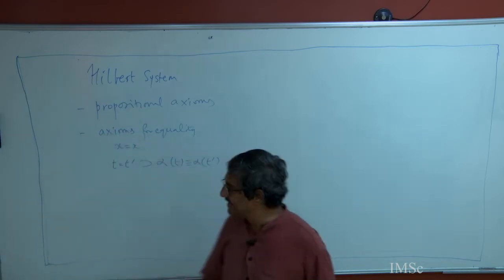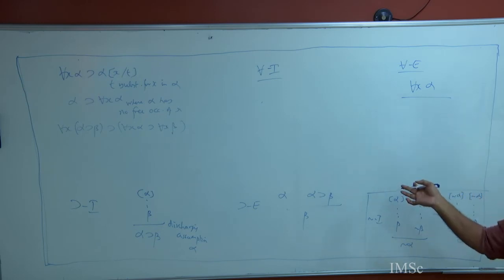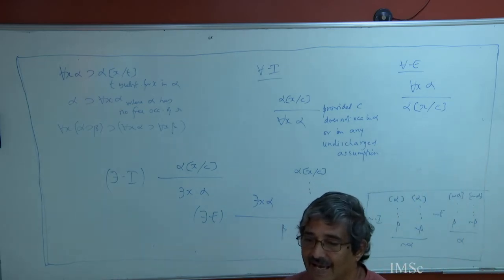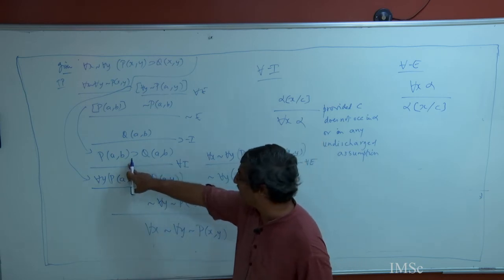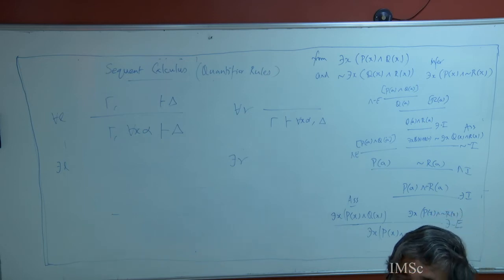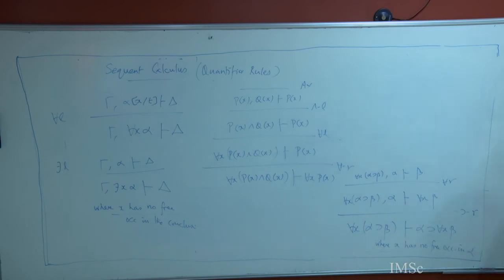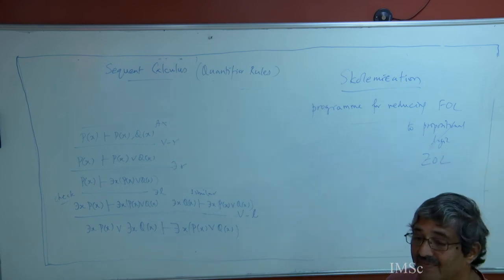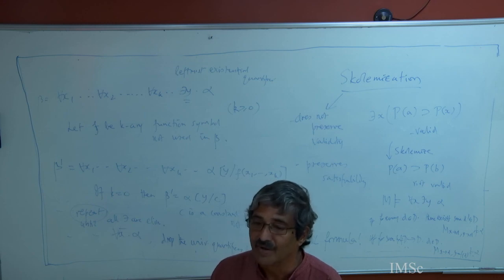Proof systems with quantifiers